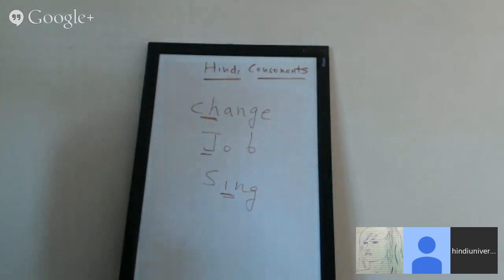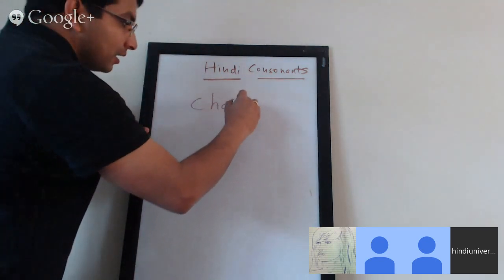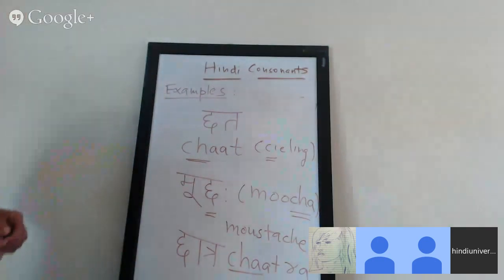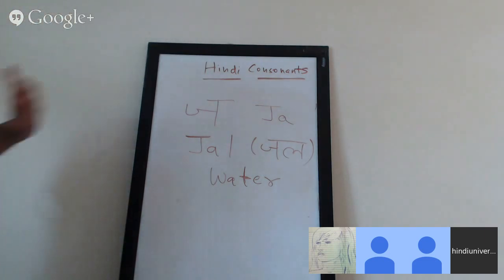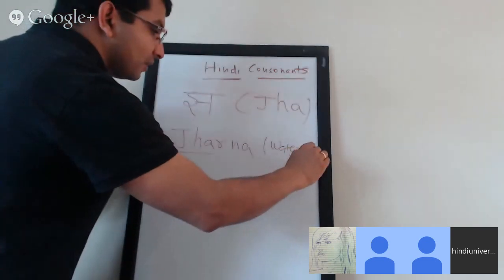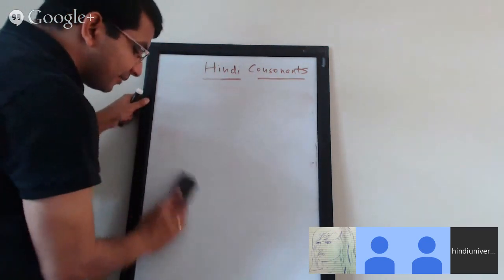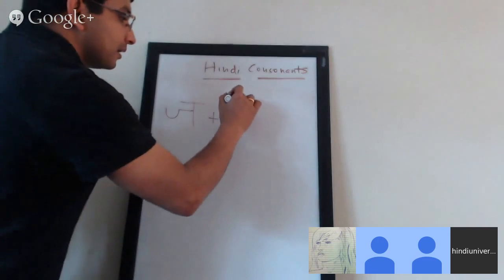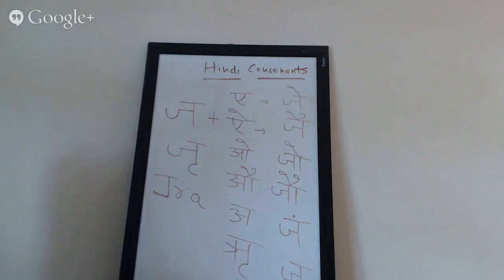Lecture 4: Learn Hindi Consonants - Palatals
Kindle Version Palatal consonants are articulated with the top, flat part of your tongue against the hard palate -- the middle of the roof of your mouth. This is easier to understand if you slowly say the j in jump or the ch in change. When you start to form the j or ch, feel where the contact is between your tongue and palate. (It is useful to understand where the palatal consonants are articulated to better understand where the cerebral consonants are articulated. j and ch are common sounds for an American, but the Hindi cerebral consonants are not. Cerebral consonants are formed by curling the tip of your tongue backwards against the roof of your mouth, just behind where the top of your tongue was for a palatal consonant.)